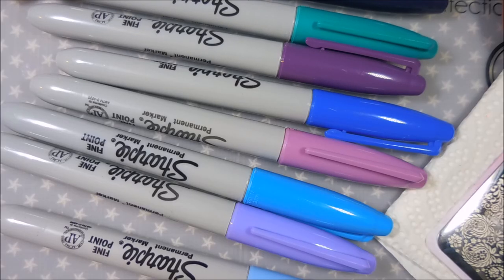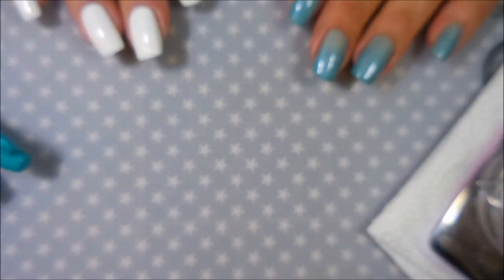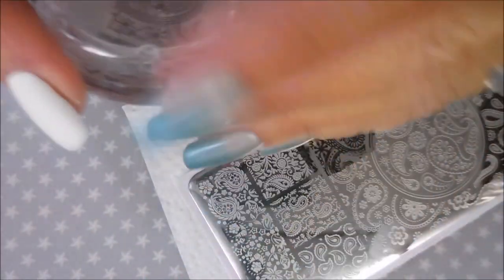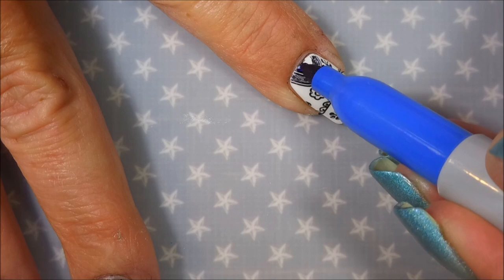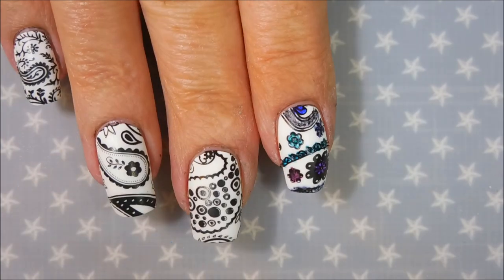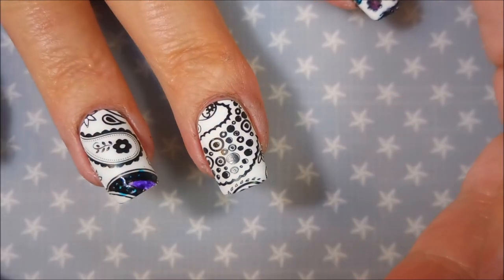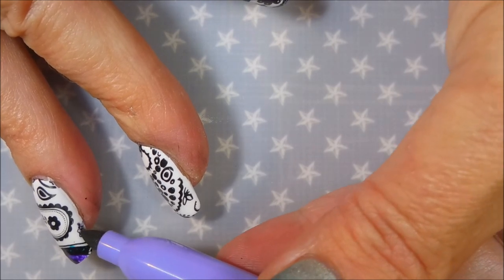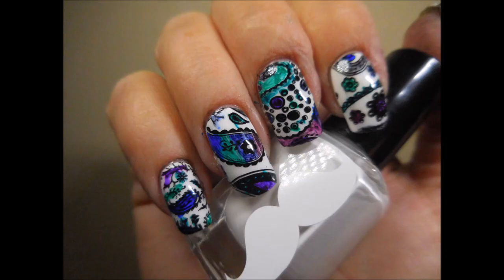Sharpie Nail Art